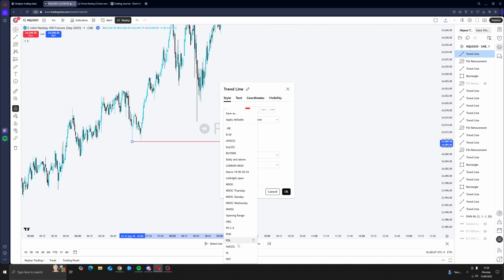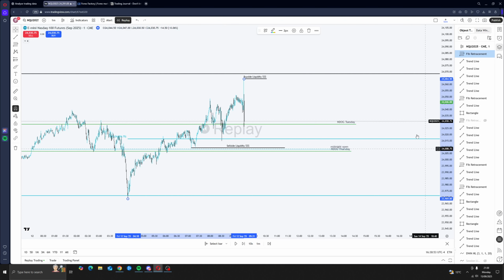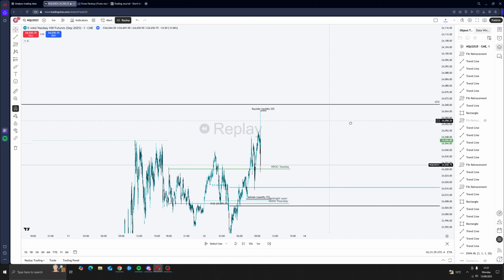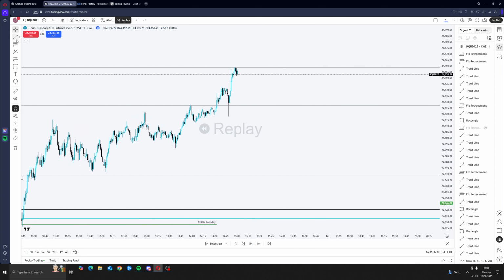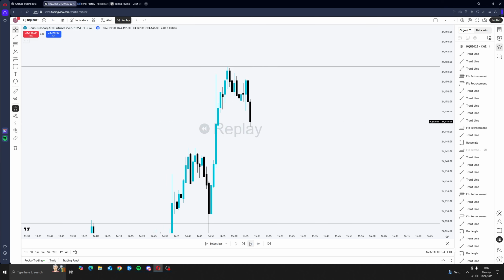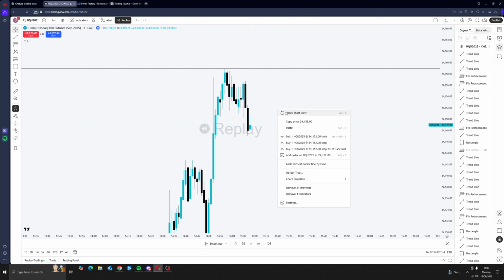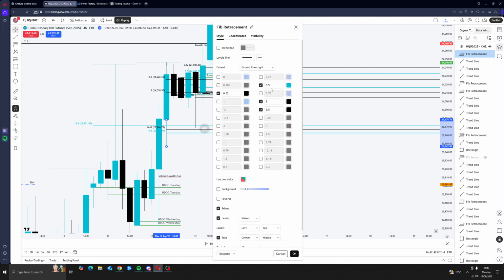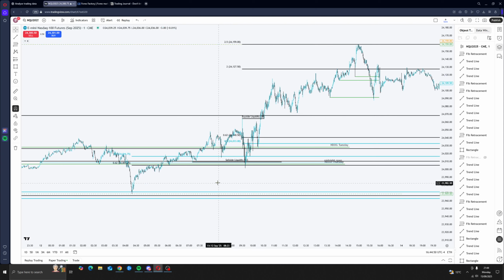Market Recap and Walkthrough Friday 12/09/2025